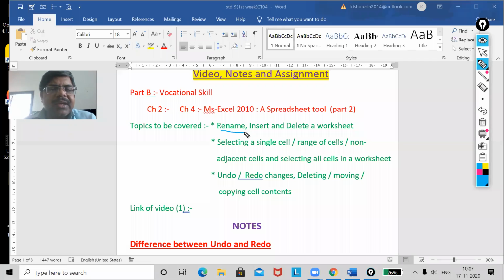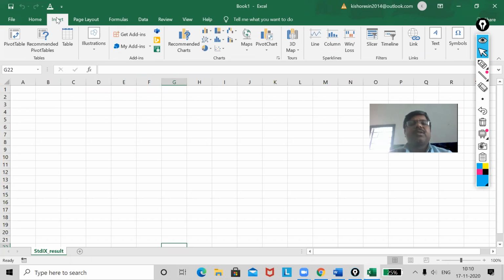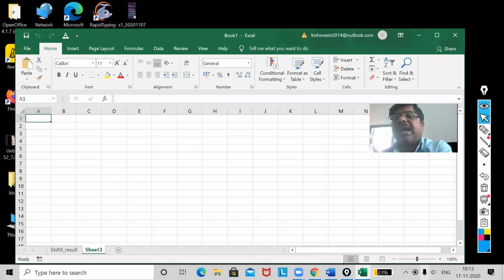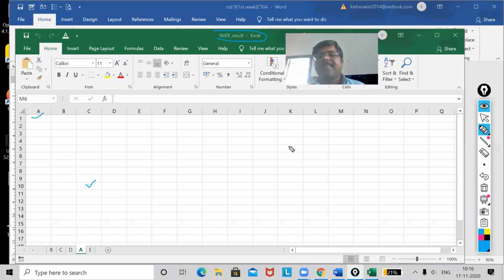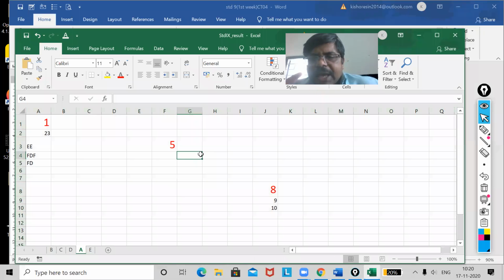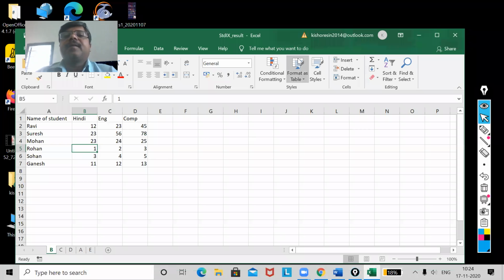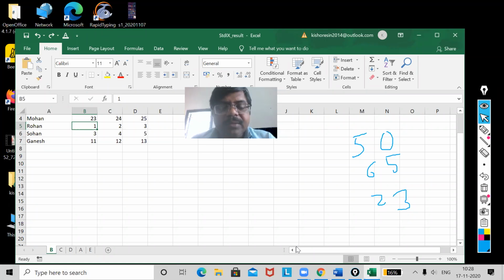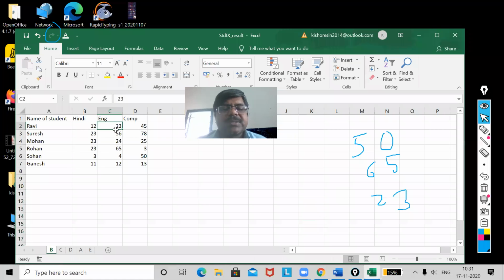Microsoft Excel Part 2 | kishore sir it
Hello students
I heartily welcome all of you in the kishore sir it channel. This channel contains information related to MS-Excel.
Thanking you
kishore sir it
kishore sir